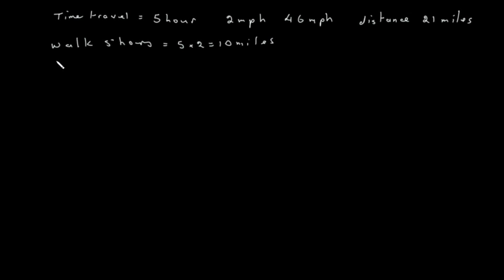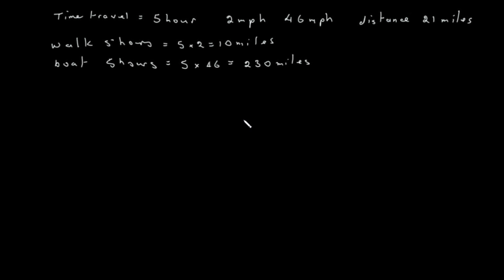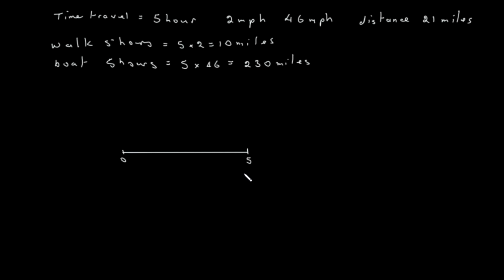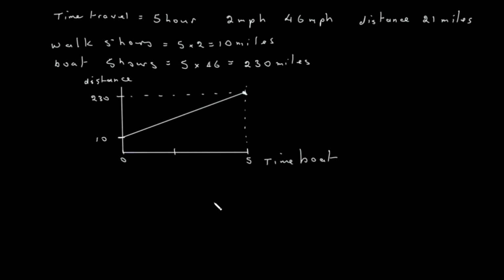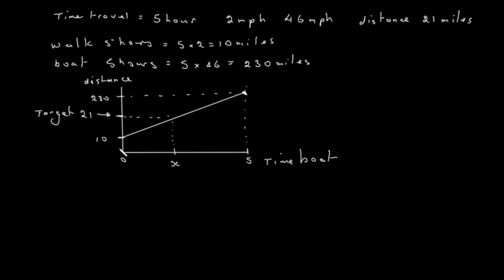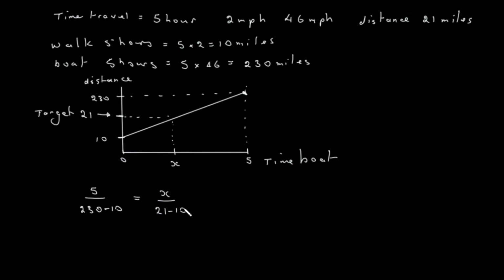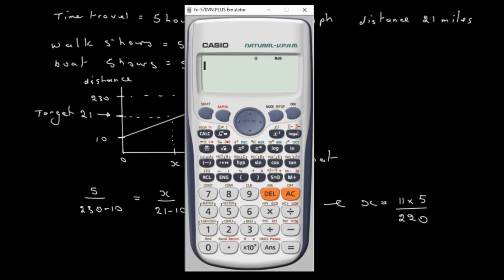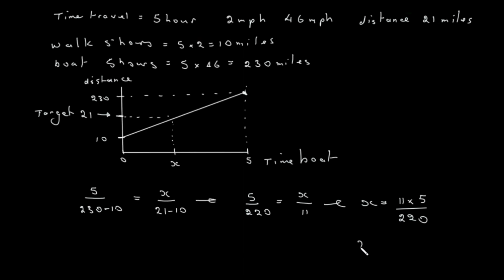Ratio - Combining speeds Mat1007.4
Higher GCSE or A level. Combining two modes of transport with separate speeds to travel a set distance in a set time.